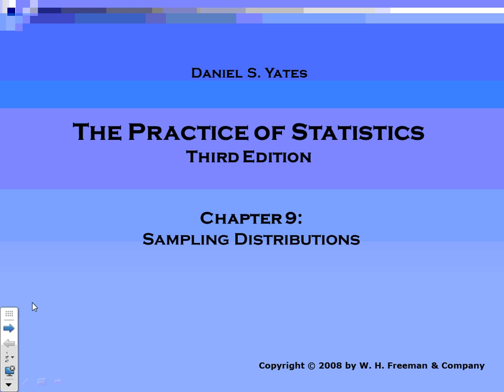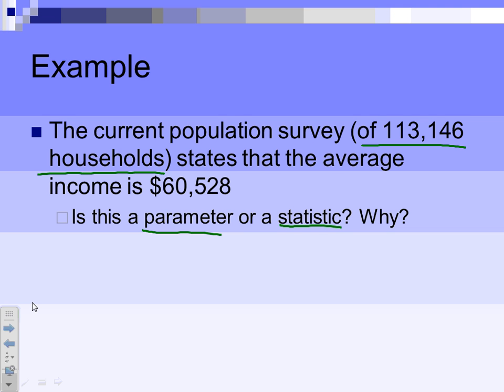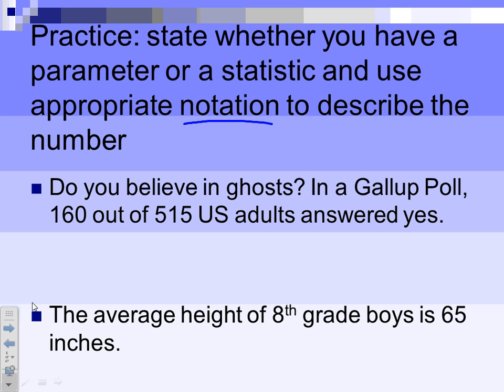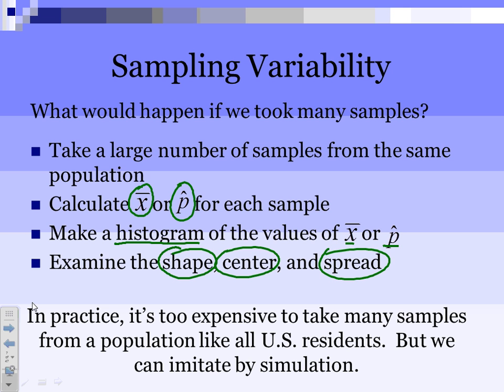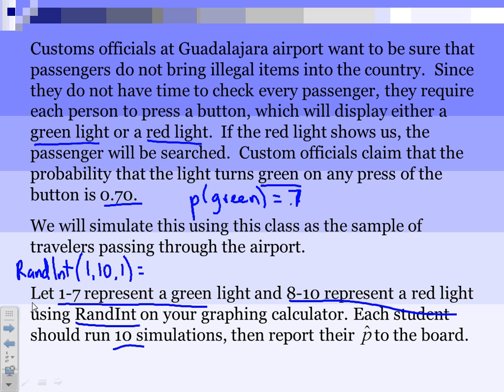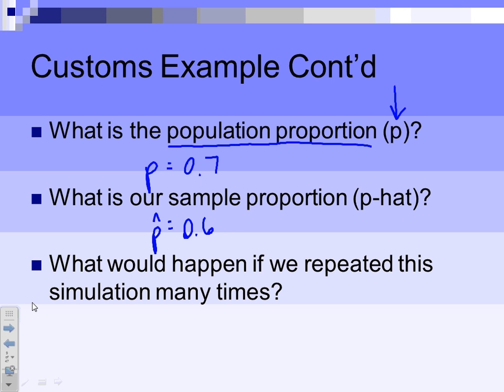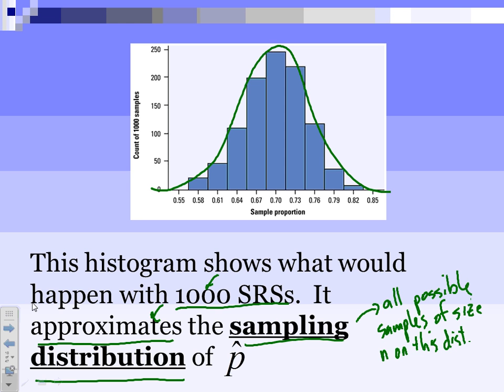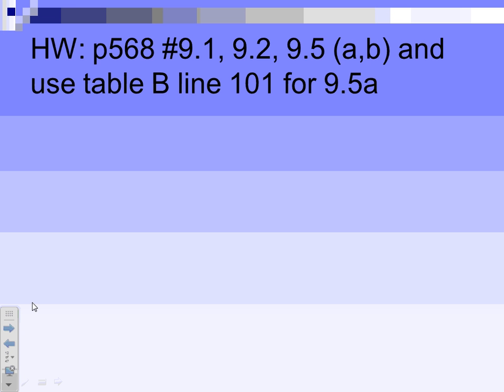AP Statistics Chapter 9.1 (Video 1)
Introduction to Sampling Distributions